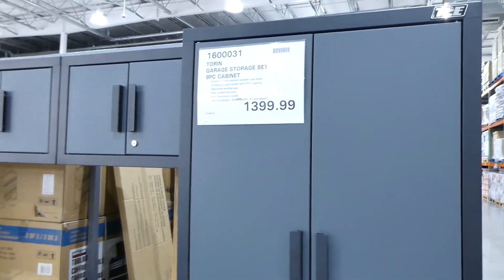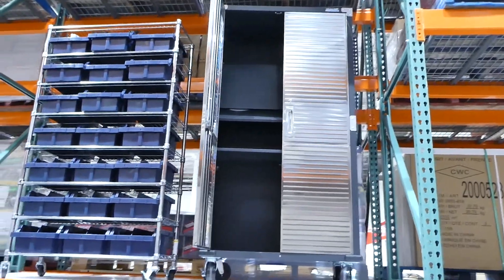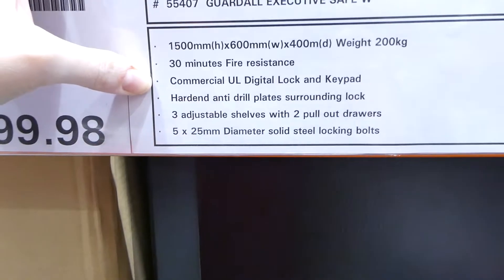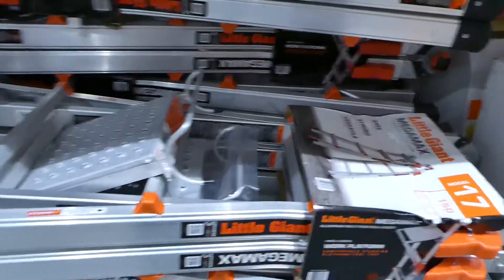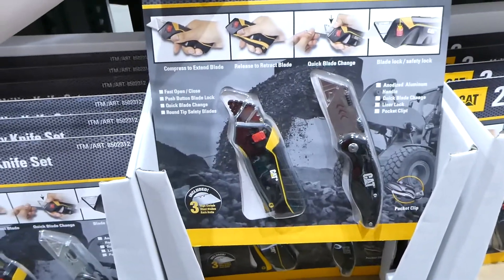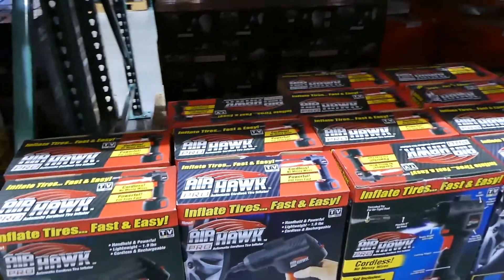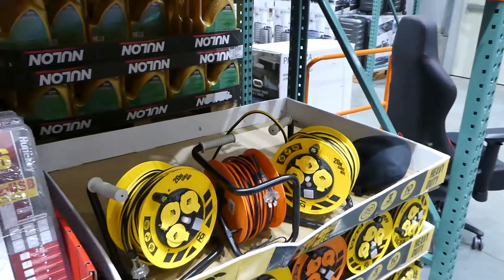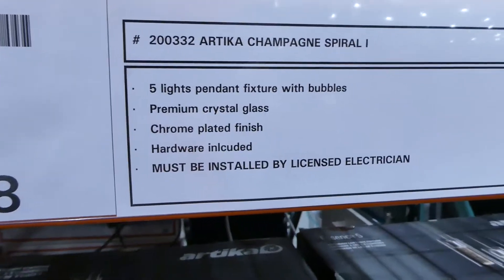Come Shop with Me at Costco | Tools | Automotive | Home DIY, & More!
Come along as I show you what tools, automotive, home DIY products, and more that Costco Australia has to offer!